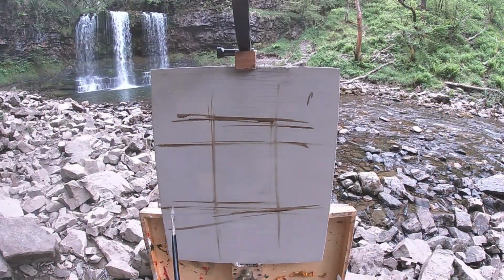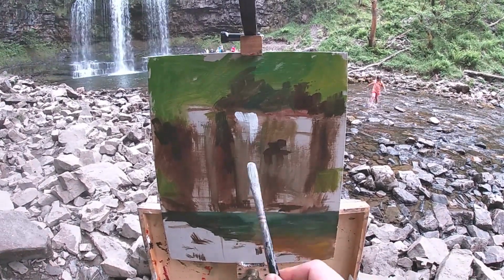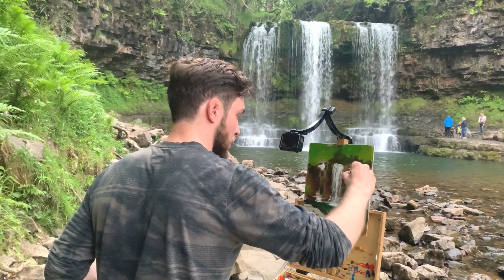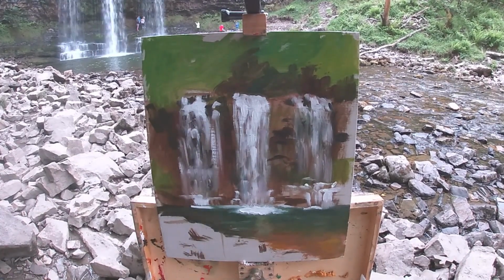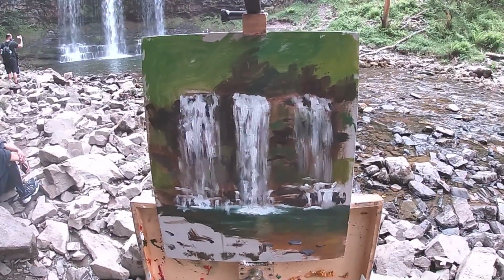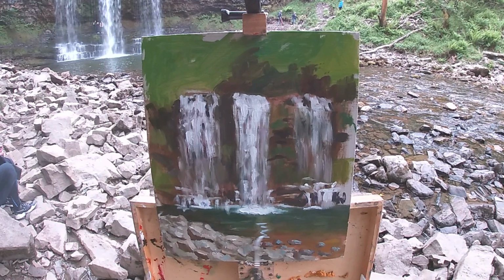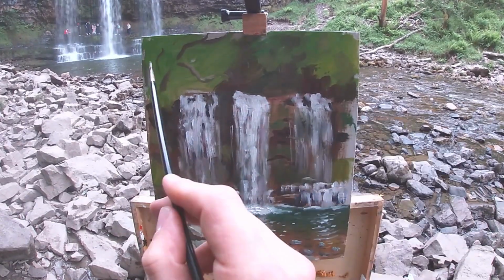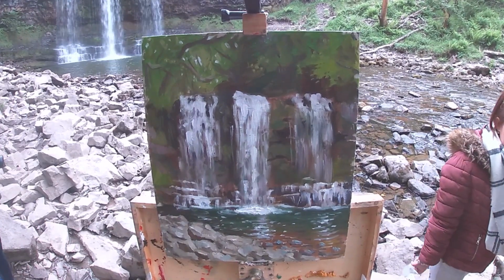Painting Adventure #20 Four Walks Trail, Brecon Beacons, Sgdw Yr Eira Waterfall Wales